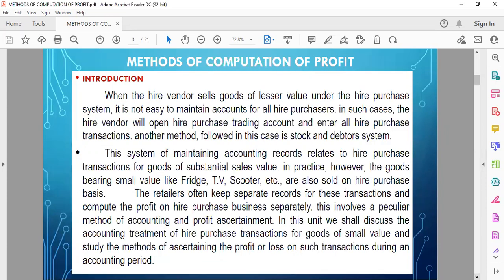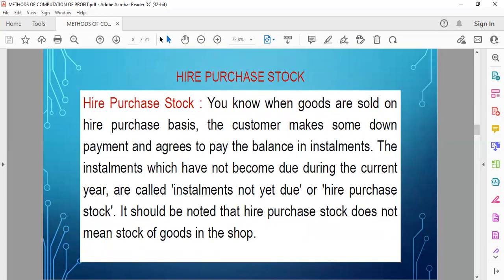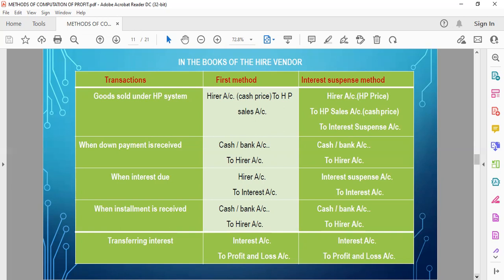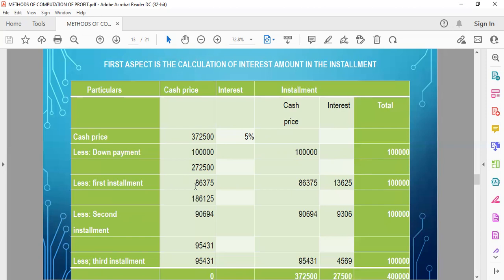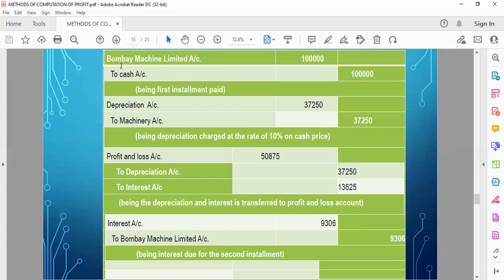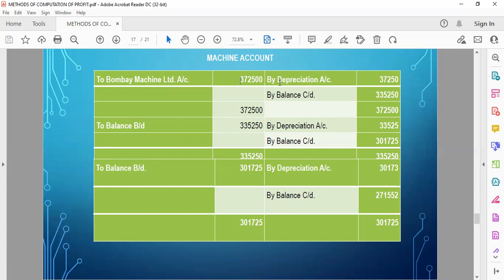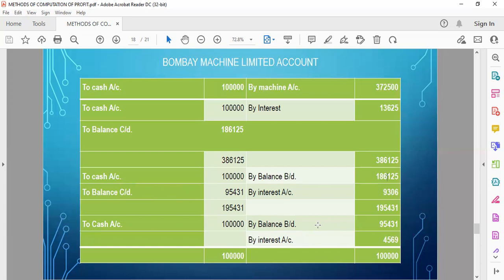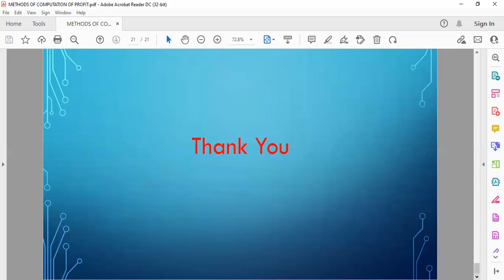Methods of Computation of Profit- Unit-12